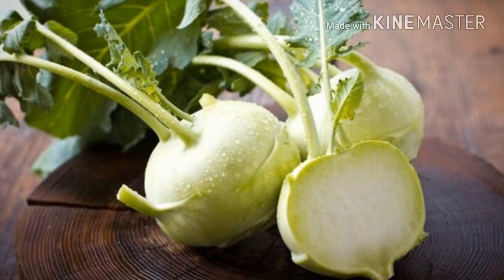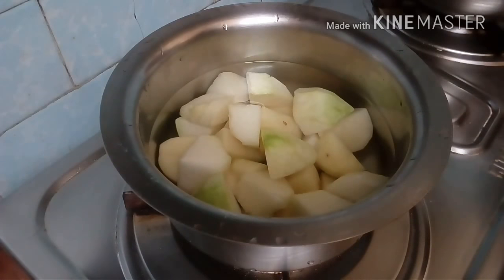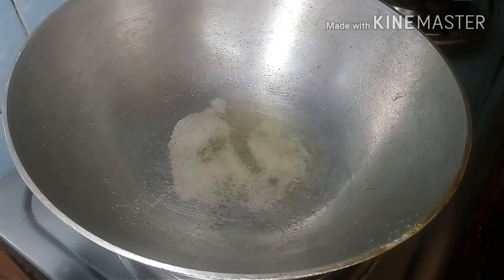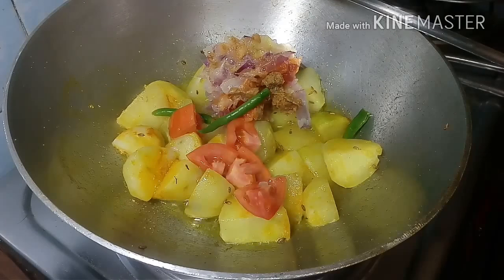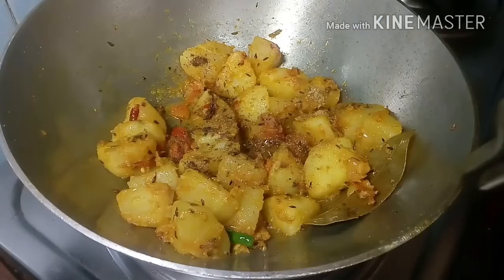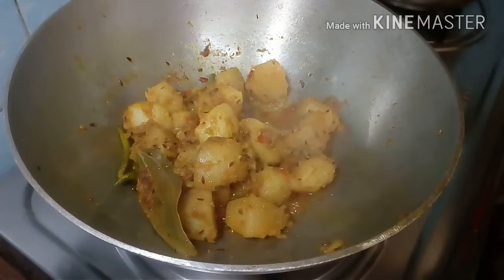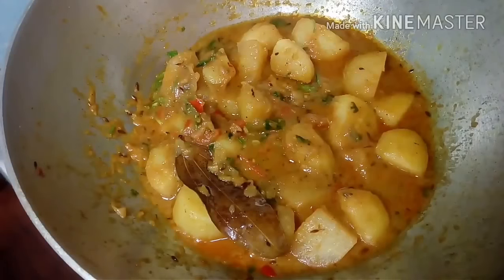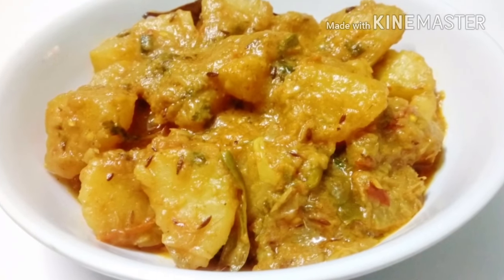Olkopi Recipe..Shalgam ki sabji..turnip recipe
Ingredients :
  Olkopi 2 pcs
  Potato 2 pcs
  Cumin seeds paste 1/2 tsp
  Dry red chili paste 1 pc
  Bay leaves 1 pc
  Cumin seeds 1/2 tsp
  Turmeric powder & Salt as required
  Cooking Oil 2-3 tbsp
  Fresh Coriander leaves